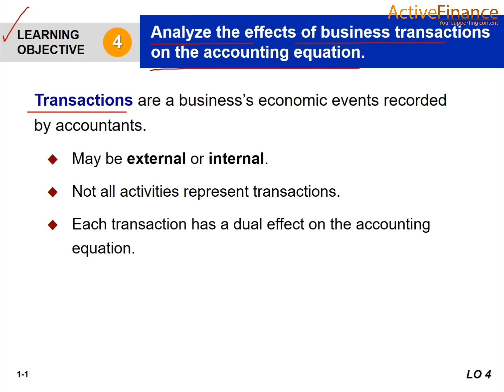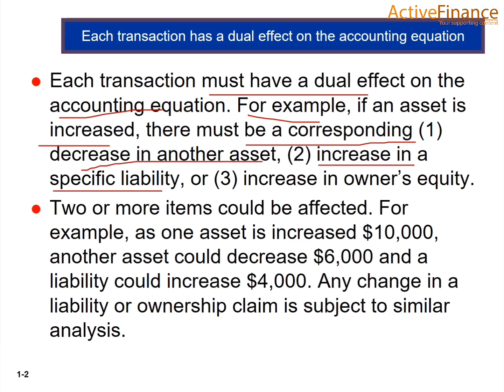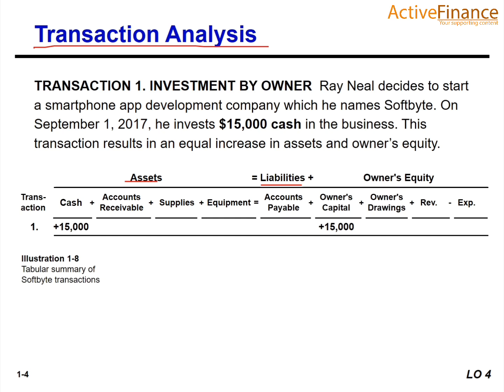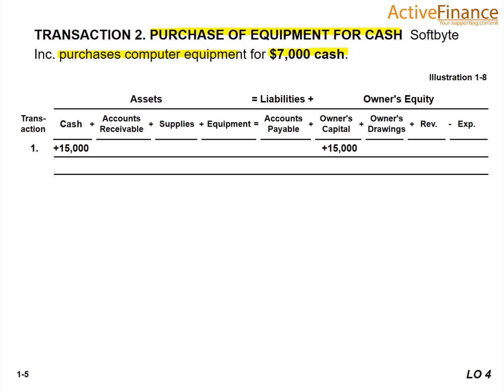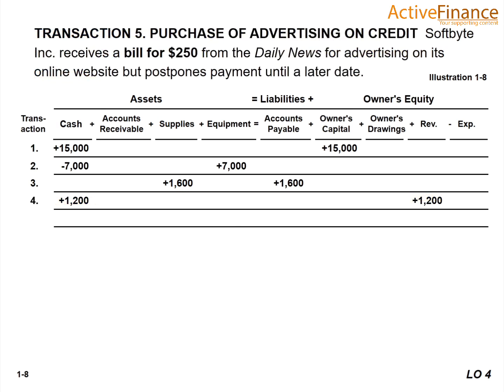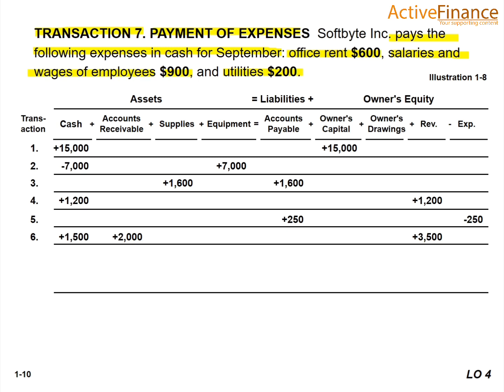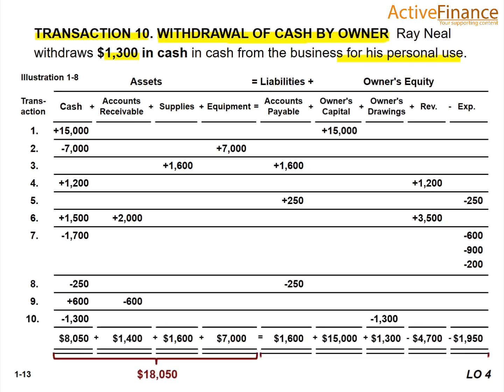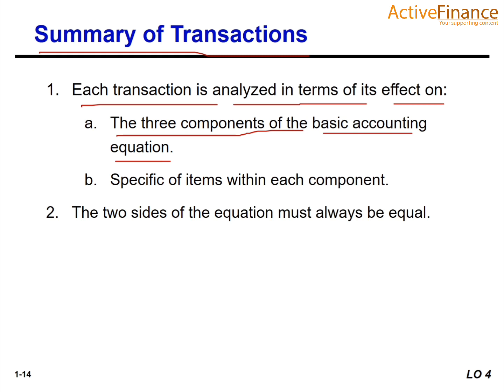The effects of business transactions on the accounting equation. LO.4 chapter 1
Analyze the effects of business transactions on the accounting
equation.
Content
1.Transactions
2.Transaction identification
process
3.Transaction Analysis
4.Summary of Transactions
5.Action Plan
✔ Analyze the effects of
each transaction on
the accounting
equation.
✔ Use appropriate
category names (not
descriptions).
✔ Keep the accounting
equation in balance.